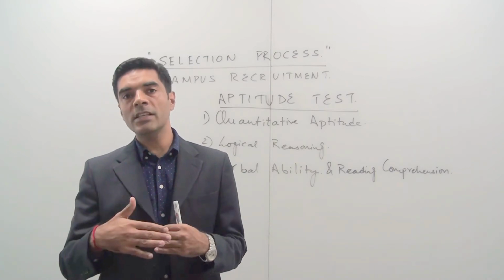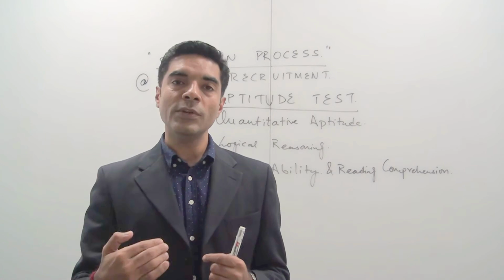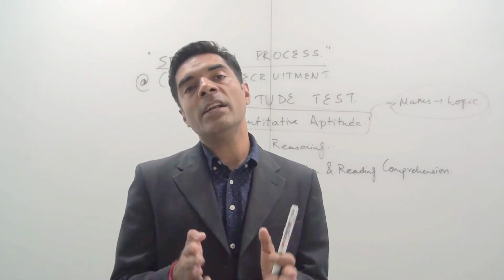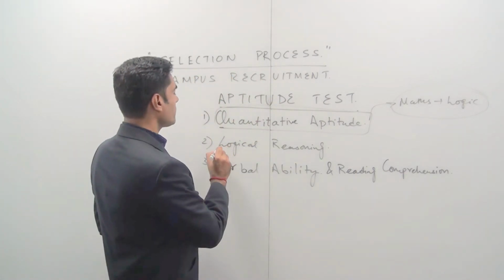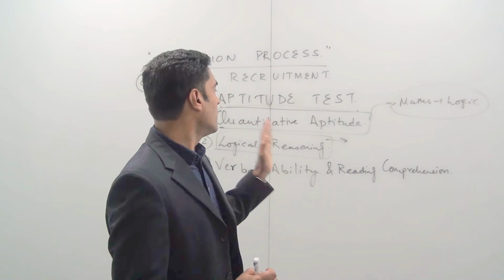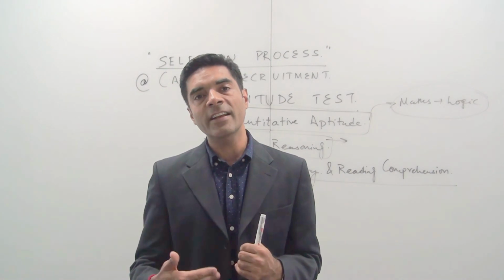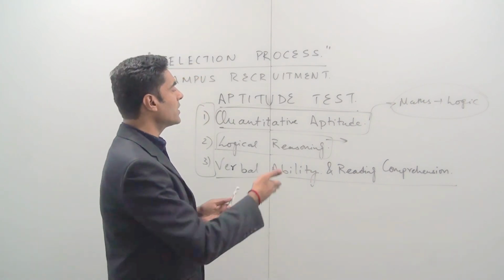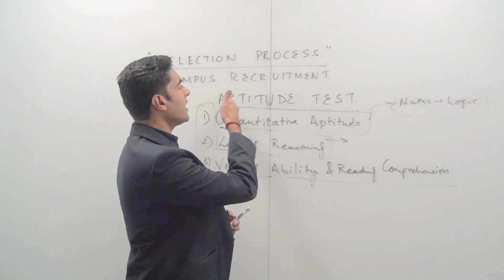Infosys,TCS, Wipro, Cognizent @ Selection process for freshers